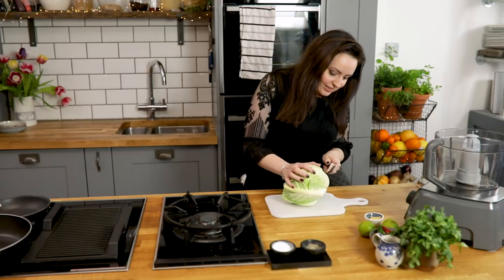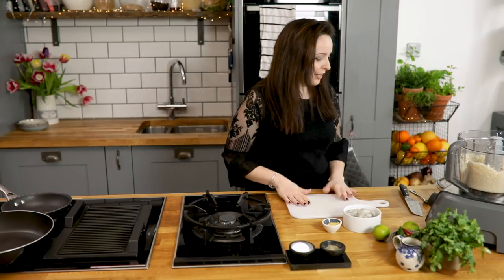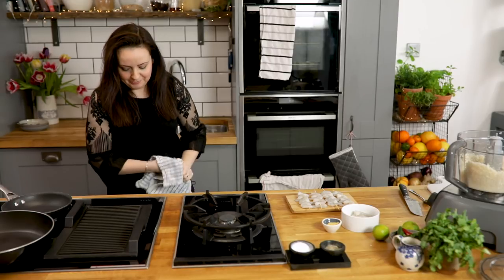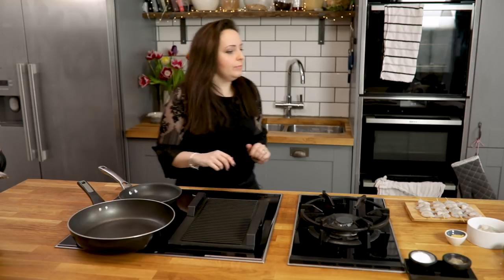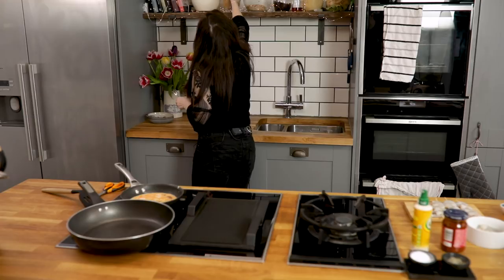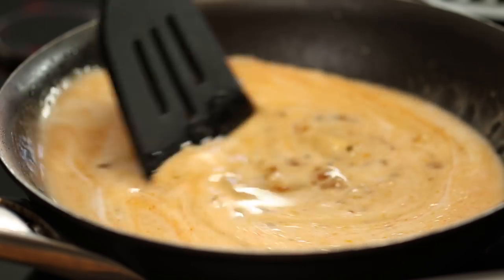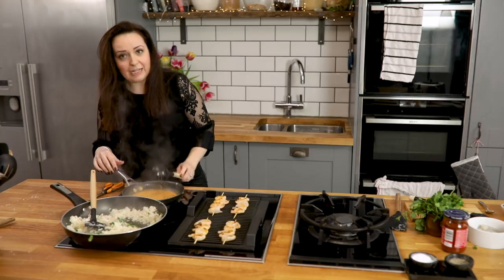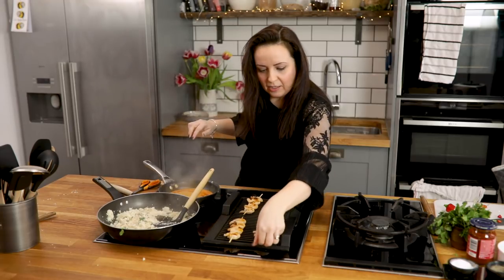Our First Episode! Thai Prawns With Cauliflower Rice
Episode #01 of our new 20 mintute Tuesday series ⏱.  Today we are making Thai prawns with cauliflower rice.  A super delicious lighter meal ready on the table in under 20 minutes.  🍤 😍

The Thai Red curry paste mentioned in the video it